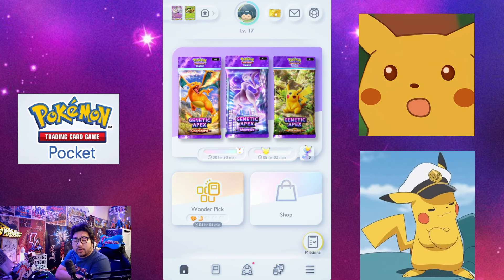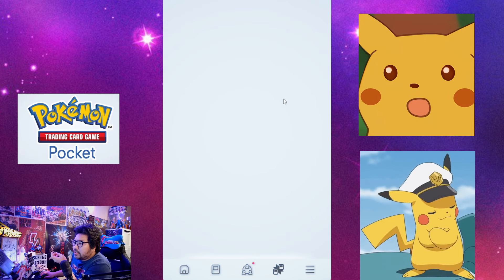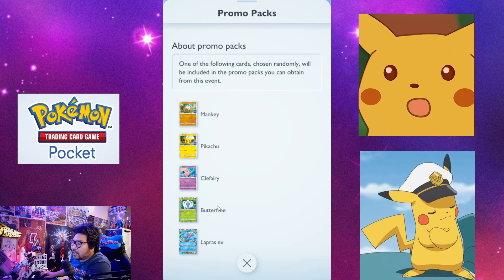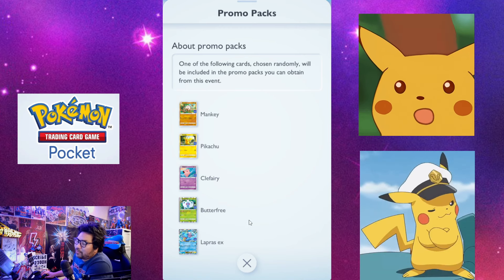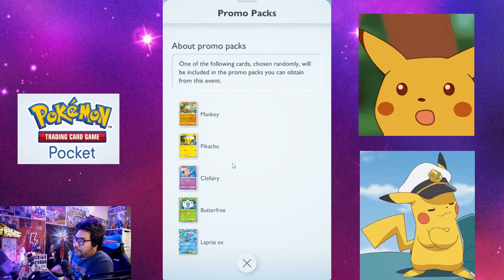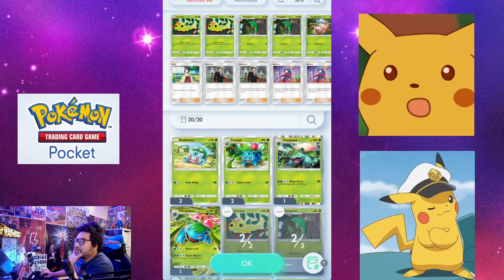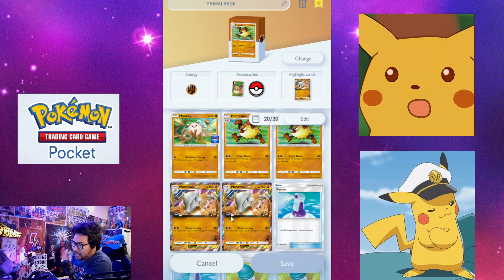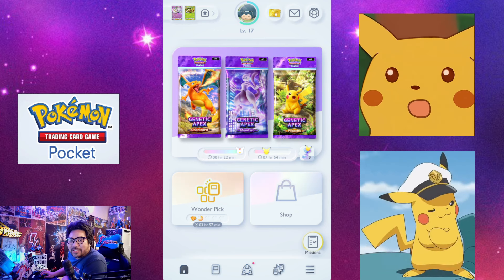CAN THE DEVS TOP THEIR FIRST BIG EVENT? || POKÉMON TCG POCKET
I feel than if they release another event such as these one this in turn will make more deck combinations moving forward and people would then have more variety of decks out int he open for us to explore! I am really excited for the future! How about you are you enjoying the event at this time? Did you get lapras, make, or butterfree? Comment on the comment section below! This will inspire me making more videos for you guys! Thanks in advance